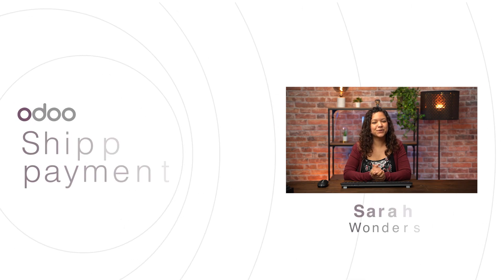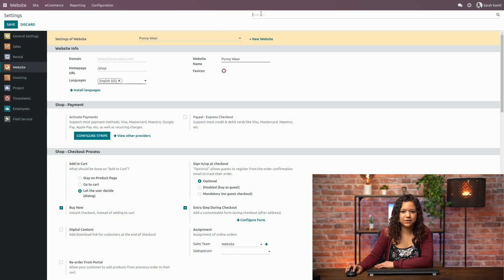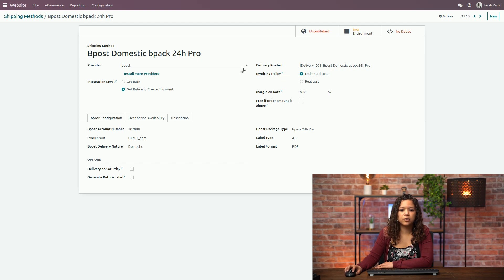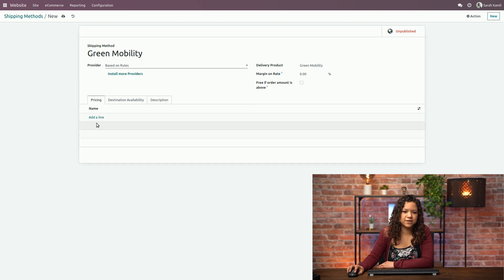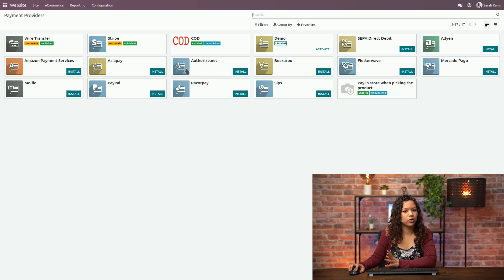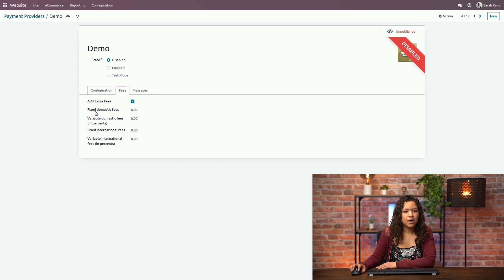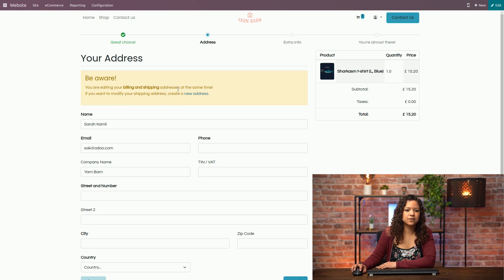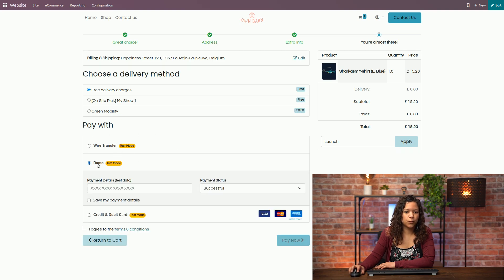{ARCHIVED} Shipping and Payment Providers | Odoo eCommerce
In this video, learn how to configure shipping and payment providers.